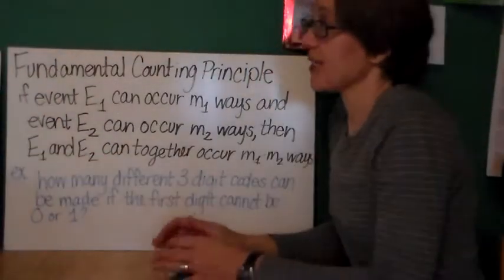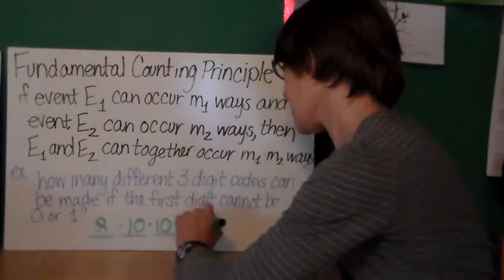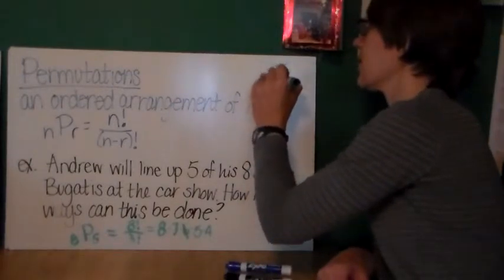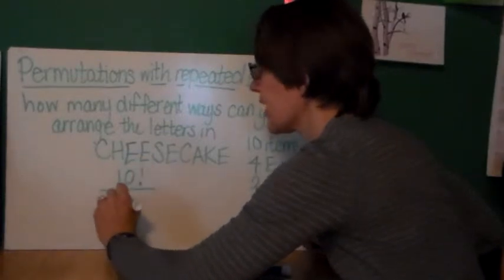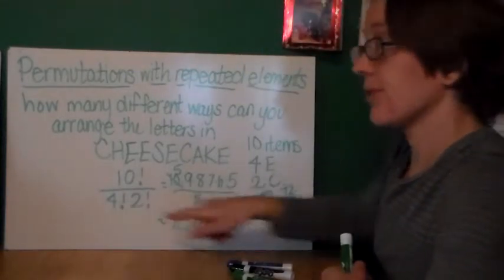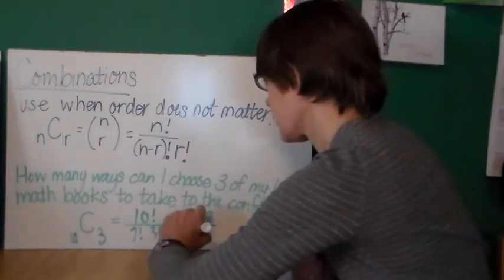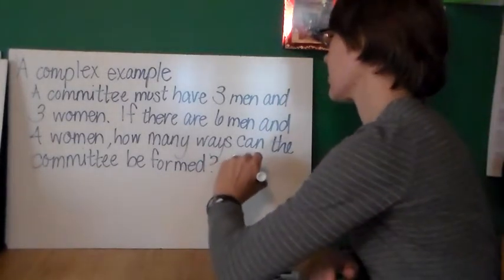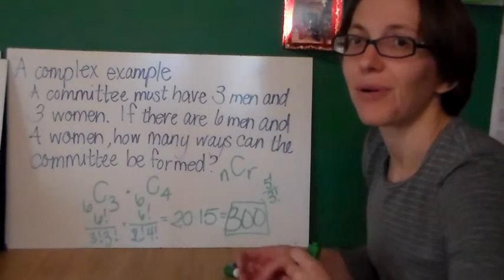Precalculus Chapter 9 -- Counting Stuff!